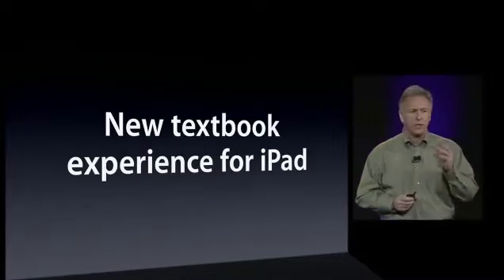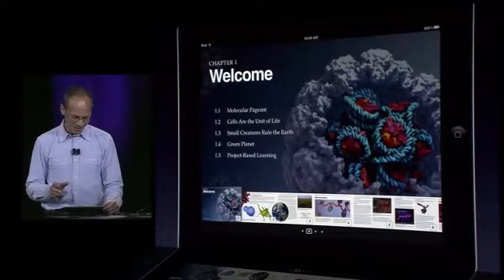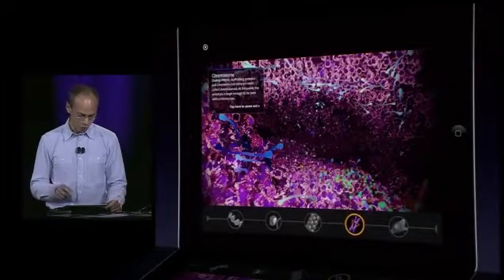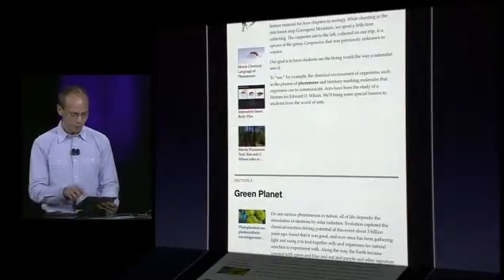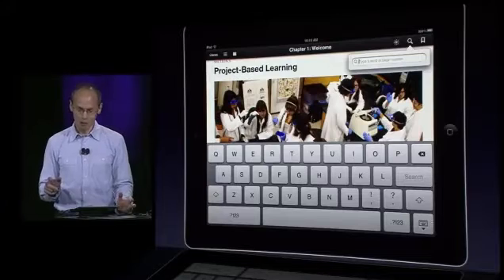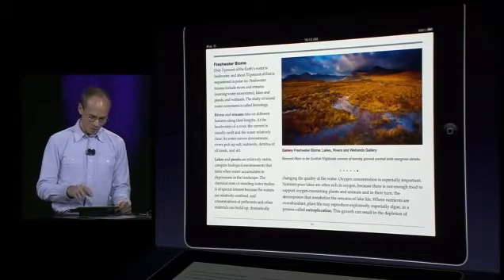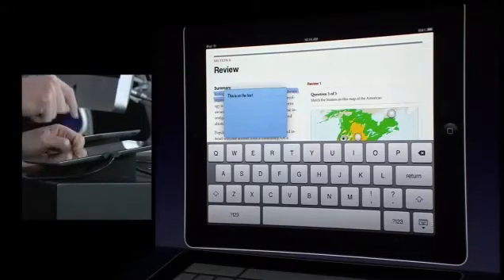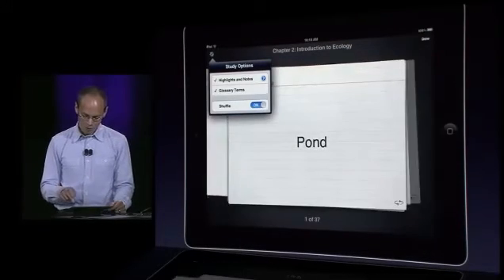iBooks 2 demo by Roger Rosner at Apple Education Event Jan, 19 2012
iBooks 2 Demo by Roger Rosner (Vice President, Productivity Applications) at Apple Education Event 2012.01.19